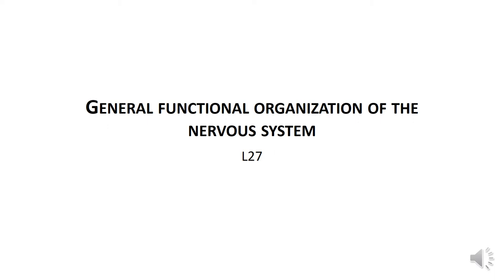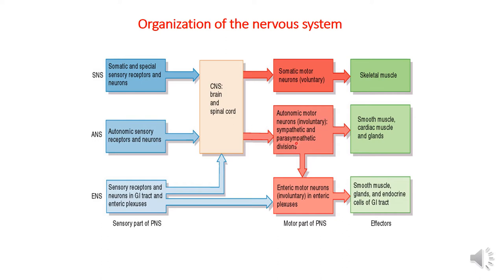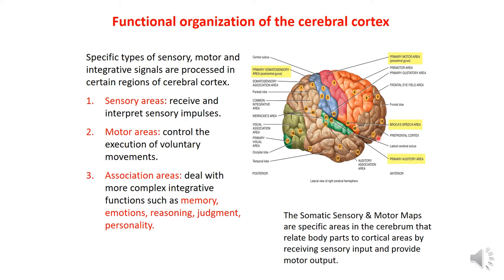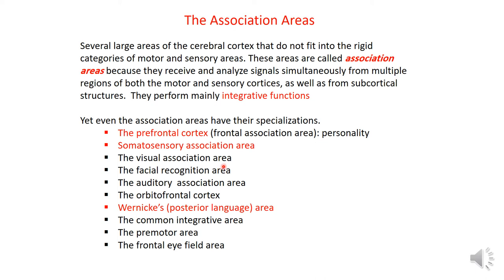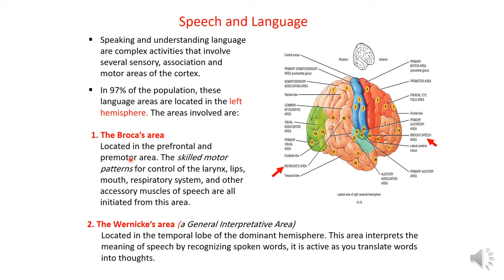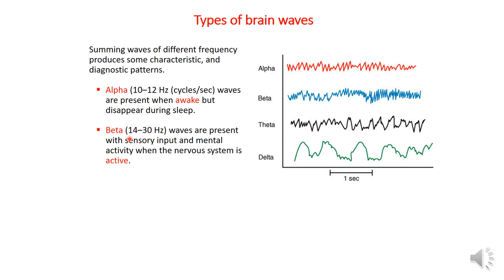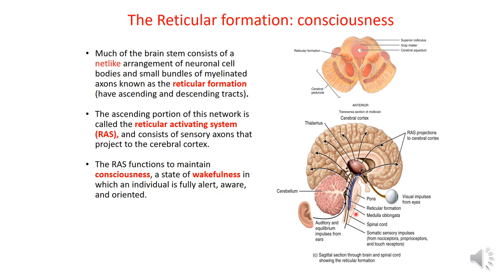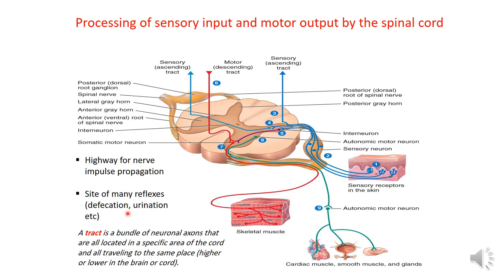Organization of the nervous system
Explain the general organization of the nervous system into central and peripheral
Discuss the functional division of the nervous system; the sensory, motor and integrative
Describe how brain is organized
Explain the functional organization of the cerebral cortex.
Explain hemispheric specialization.
Briefly discuss the main  functions associated with different areas of the nervous system
Define brain waves and understand their significance